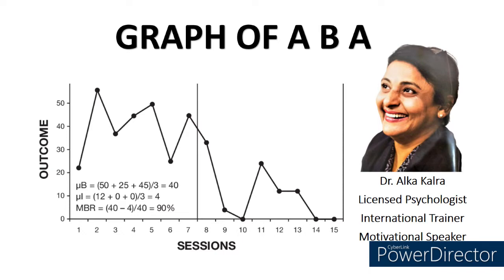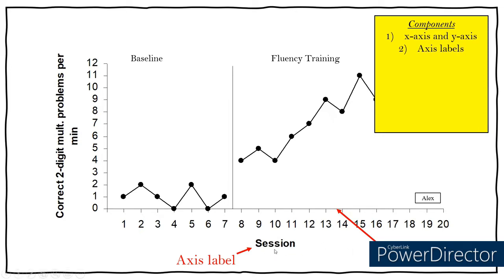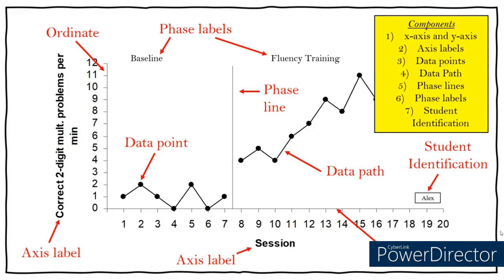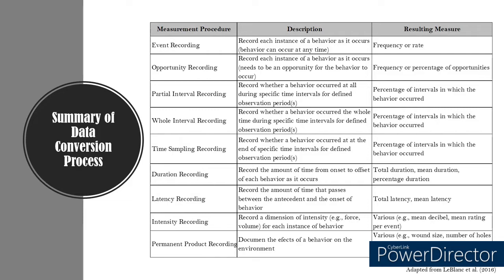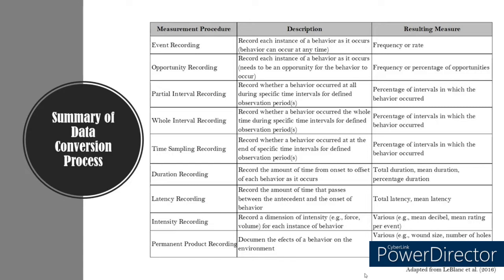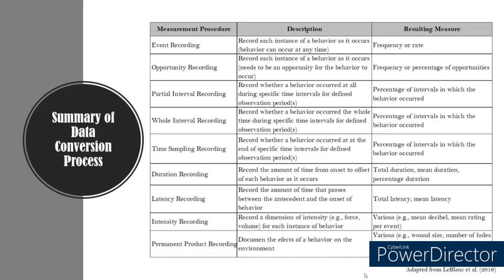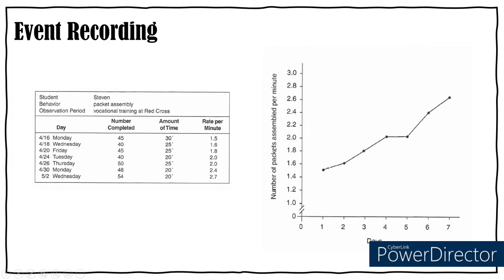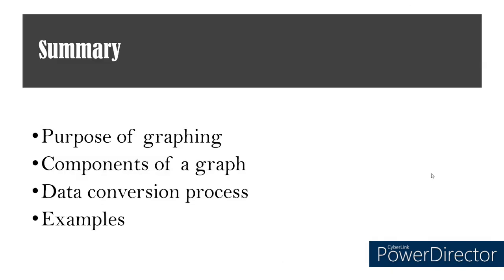GRAPH OF ABA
BY DR. ALKA KALRA LICENSED PSYCHOLOGIST DUBAI- 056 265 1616